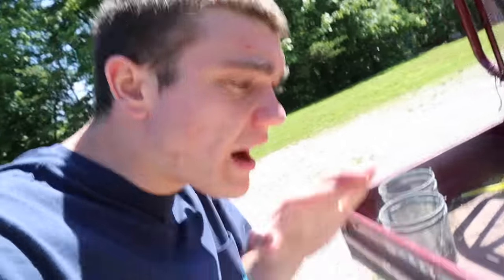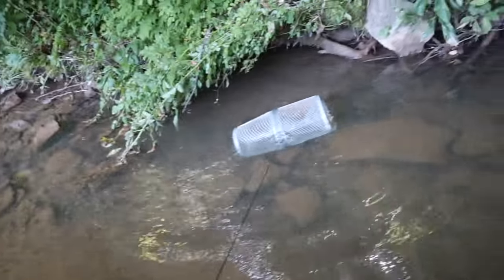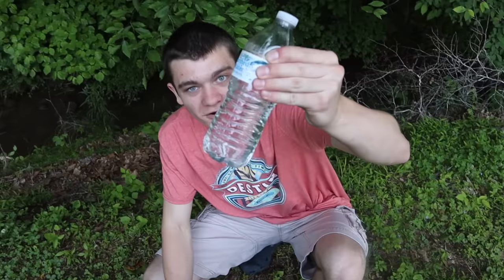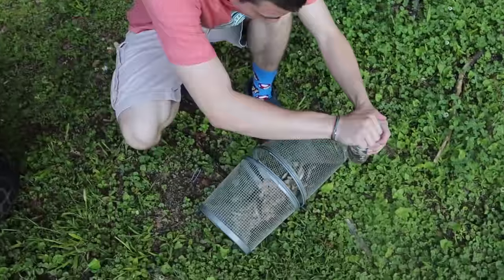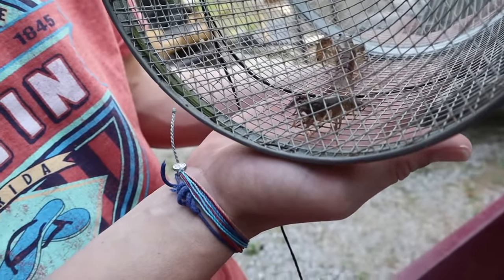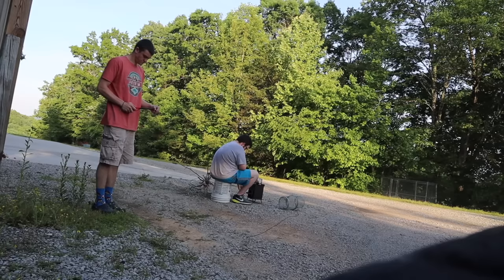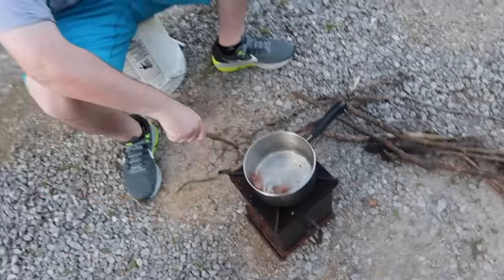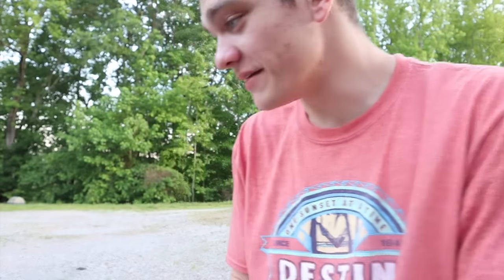I Ate Crawdads from my Creek!